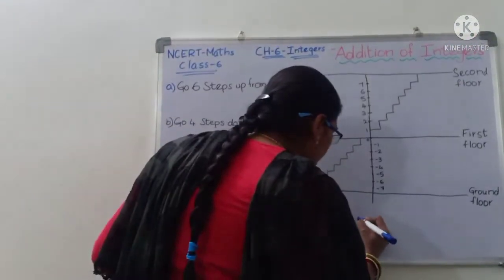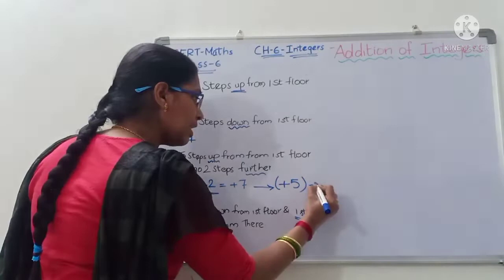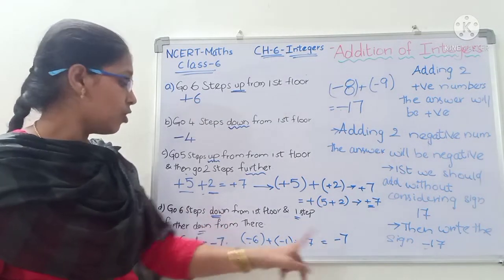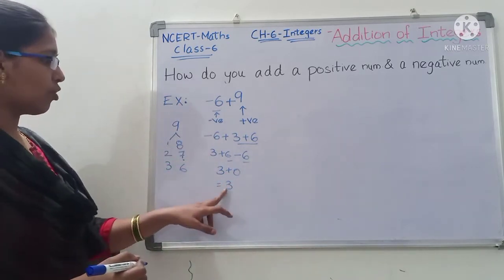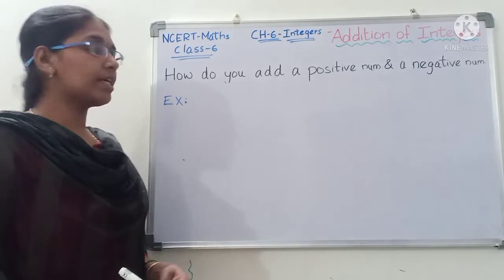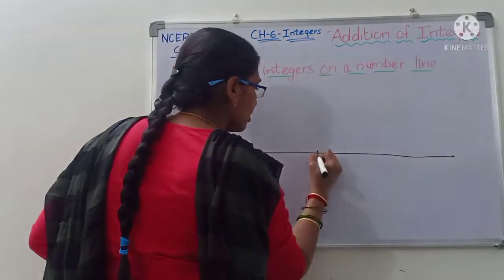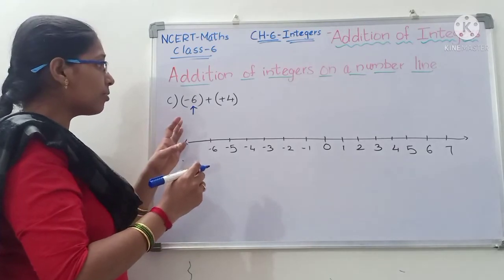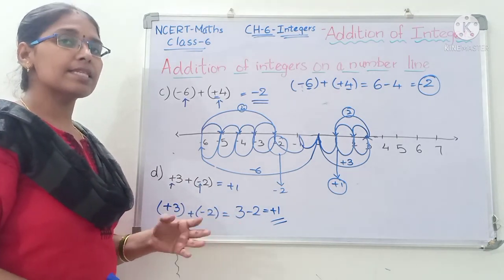Integers - Addition of Integers |Integers Part 3 | class 6 | class 7 basics | NCERT Maths class 6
"Integer" Chapter 6 Class 6th Mathematics - Solution for Class 6th mathematics, NCERT solutions for Class 6th Maths.